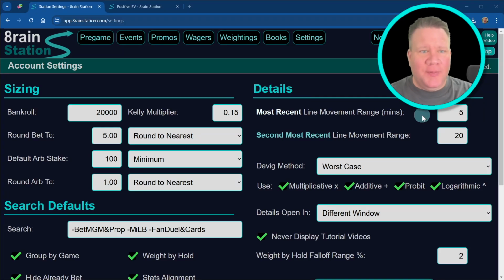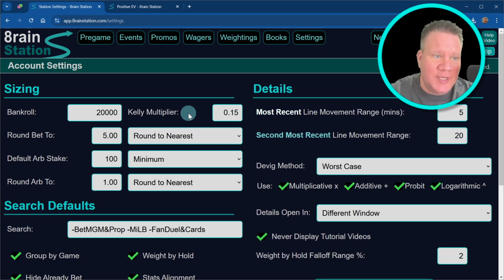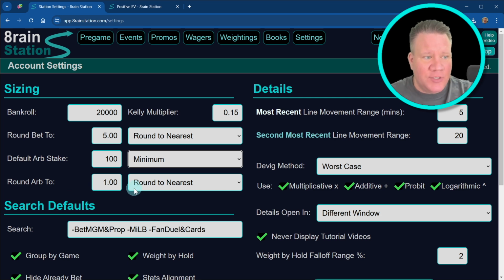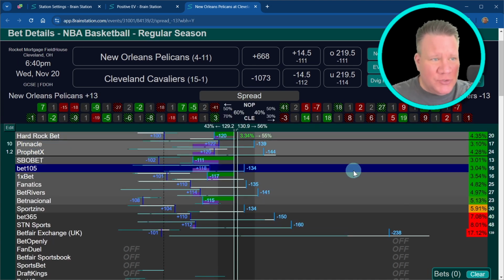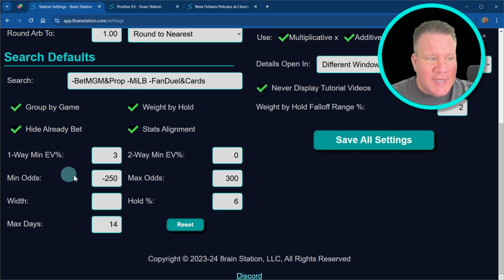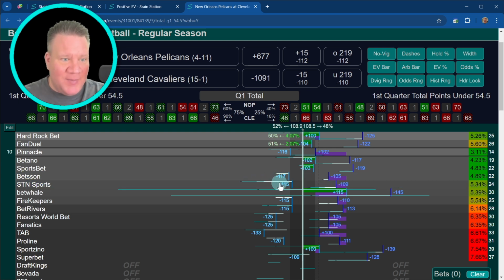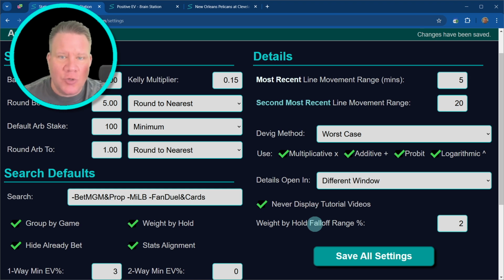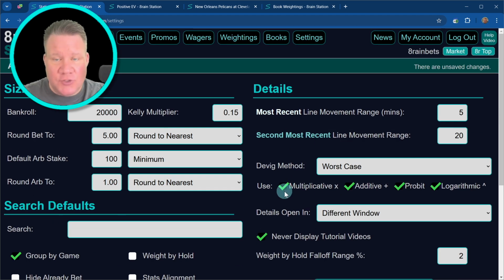8rain Station - Account Settings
A walkthrough of 8rain Station®'s Account Settings page. 8rain Station® provides more customization than any other sports betting analytics software — and your Account Settings is where you configure everything. This video covers every option so you can structure your experience exactly how you want it.